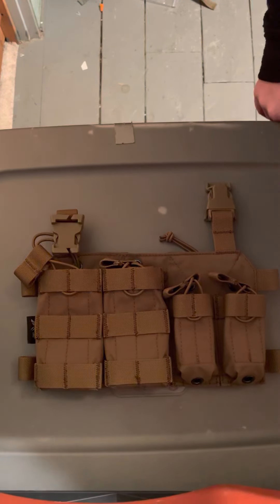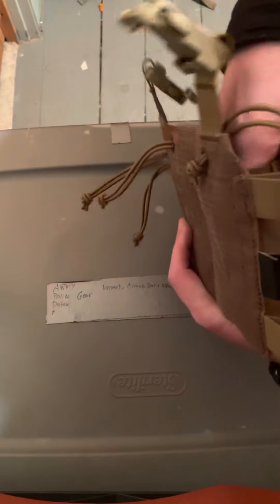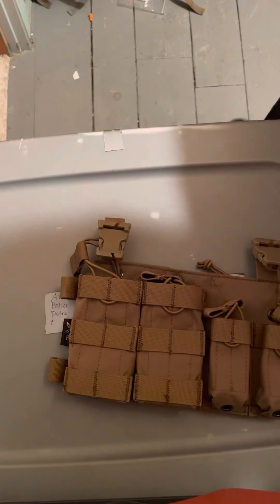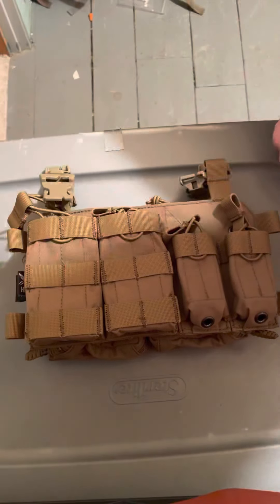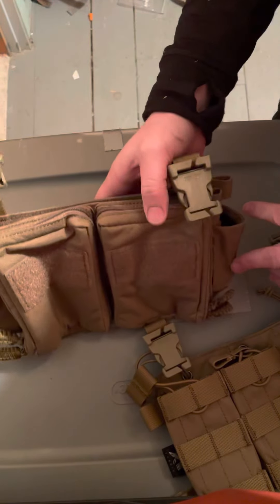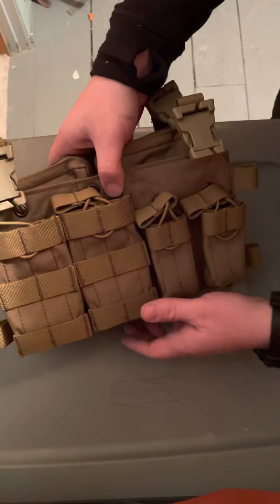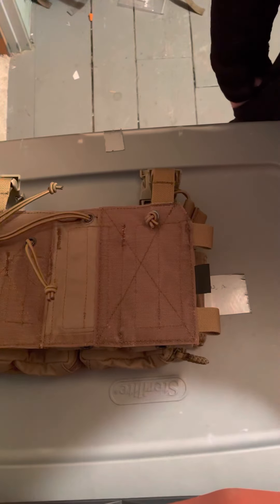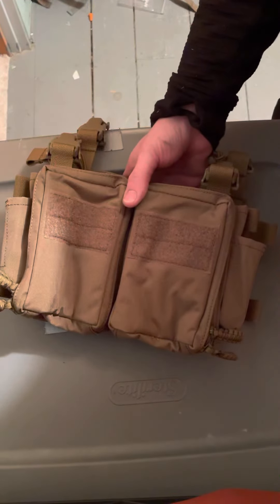First thoughts of the HRT Response Placard.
Checking out the Response Placard and comparing it next to the Maximus Placard.